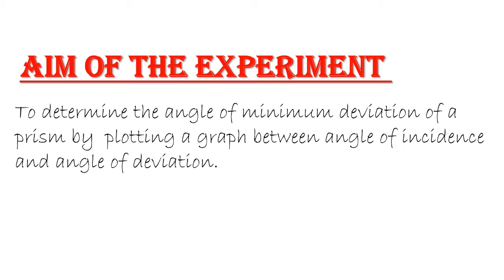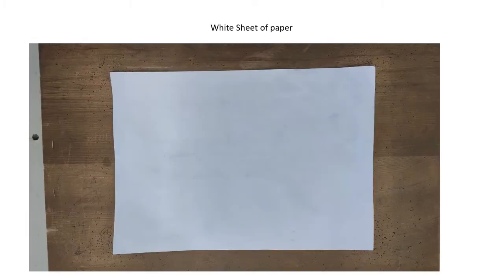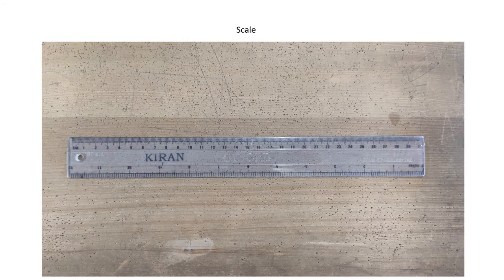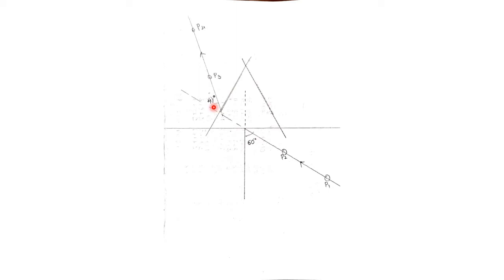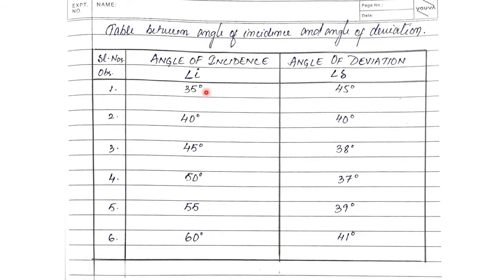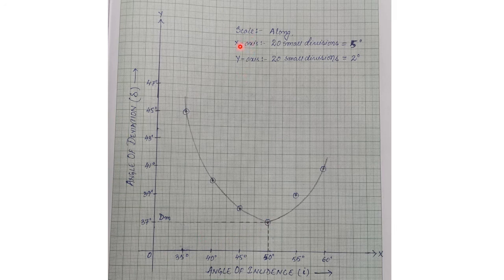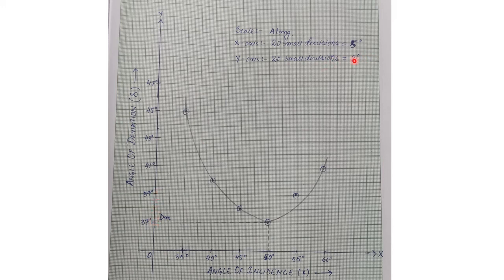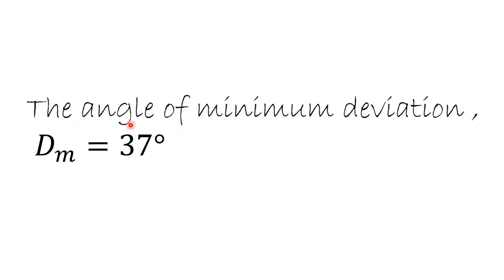Experiment 1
To determine the angle of minimum deviation of a prism